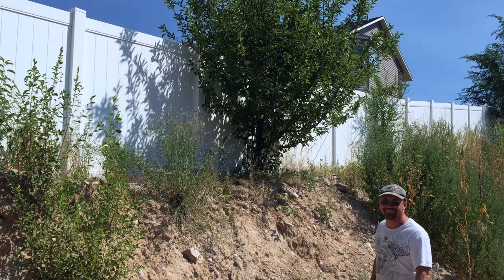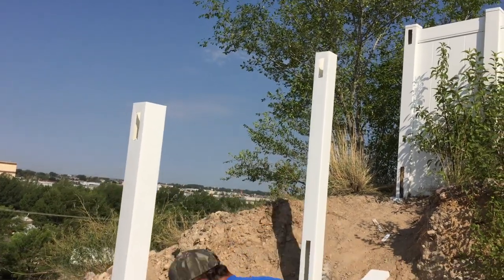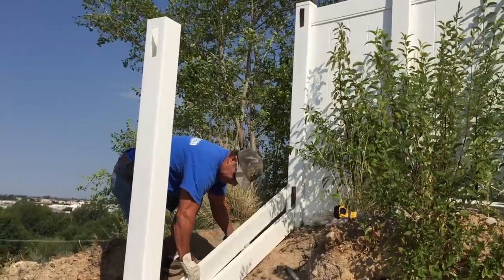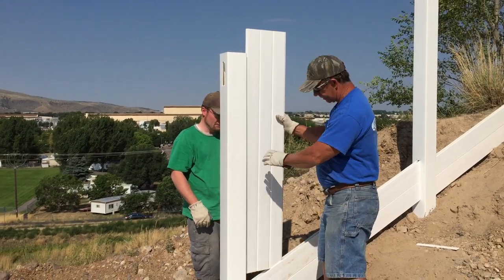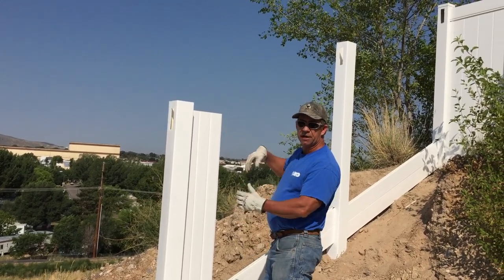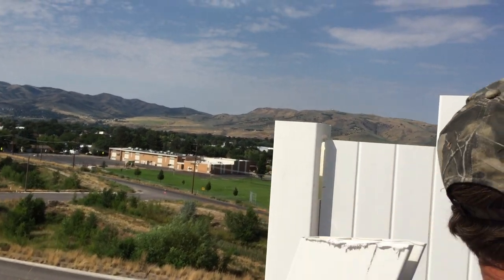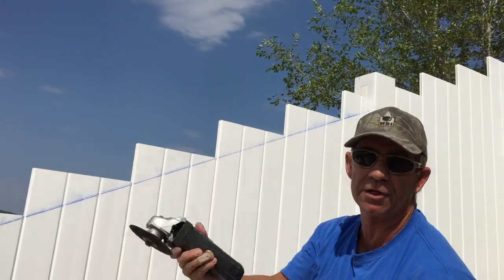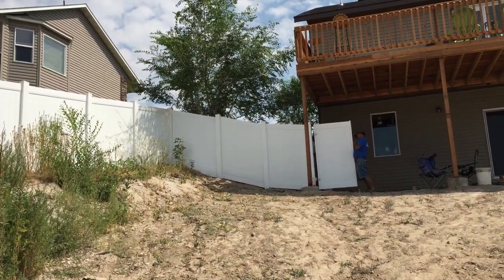Quick & Easy Vinyl Fence Setup On Steep Hills: Start To Finish DIY Tutorial!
Learn how to install a vinyl fence on a steep hill expertly with our detailed tutorial. This video addresses common challenges and provides professional tips to ensure your fencing is secure and aesthetically pleasing, regardless of the terrain.

Whether you're a seasoned DIYer or a first-timer, our guide makes vinyl fence installation on slopes straightforward and successful.

Timestamps

00:00 - Introduction to Installing Vinyl Fence on Steep Hills
00:32 - Preparing the Ground for Slope Installation
01:10 - Post Installation Techniques on Steep Slopes
02:15 - Adjusting and Cutting Rails to Fit the Slope
03:30 - Securing Rails and Ensuring Alignment
04:10 - Double Stacking Rails for Adequate Height
04:50 - Cutting Pickets to Match the Steep Slope Angle
05:30 - Finalizing Installation and Reviewing the Work

This video is about Quick & Easy Vinyl Fence Setup On Steep Hills: Start To Finish DIY Tutorial! But It also covers the following topics:

Sloped Yard Fencing
Easy Slope Fence Install
Fence Installation Techniques

Video Title: Quick & Easy Vinyl Fence Setup On Steep Hills: Start To Finish DIY Tutorial!

✅  About Wholesale Vinyl Fencing.

Wholesale Vinyl Fencing

The fences you see lined up in front of your neighborhood Home Center serve a purpose—low price.
 Wholesale Vinyl Fencing is designed, manufactured, and engineered to be one of the best values in fencing today. Our post measures .165 thick and comprises rigid polyvinyl chloride (PVC). Its UV inhibitors and additives make it impervious to the elements yet flexible enough to resist cracking.
Save Big!

Explore all your options to save on your new vinyl fence. Look through our selection of wholesale vinyl fencing to see that we have the best bargains. You can browse our vinyl and rail vinyl fencing to find the best option. We excel in providing superior-quality vinyl fencing to our customers.

Compare prices, explore our 'how to' videos, browse our gallery, and discover which wholesale vinyl fence is perfect for your yard, farm, or ranch.